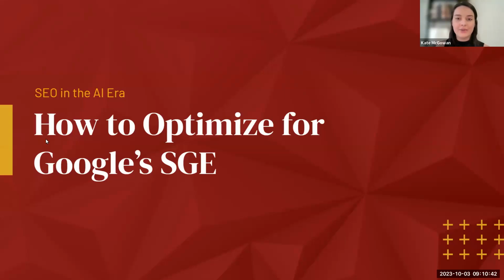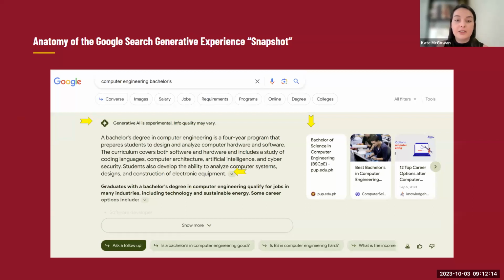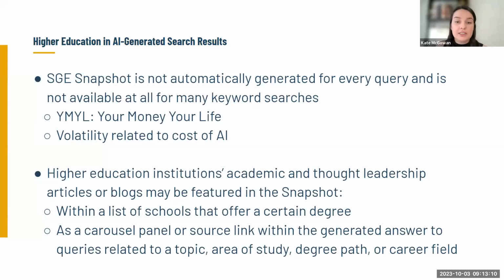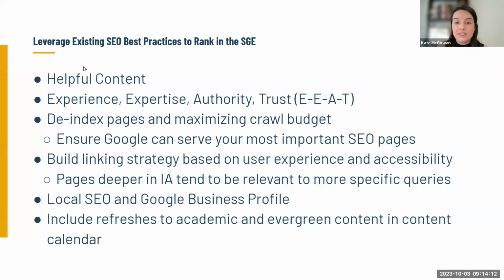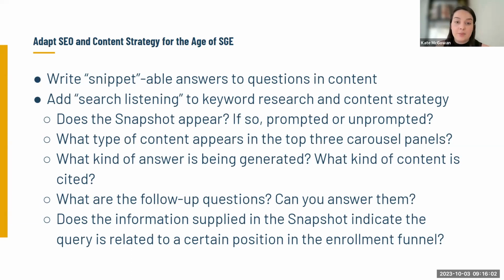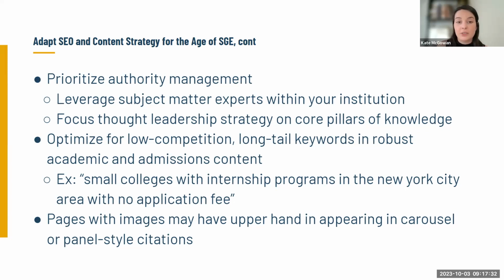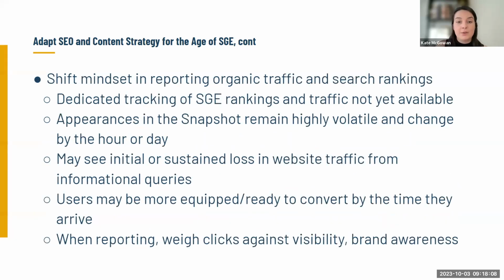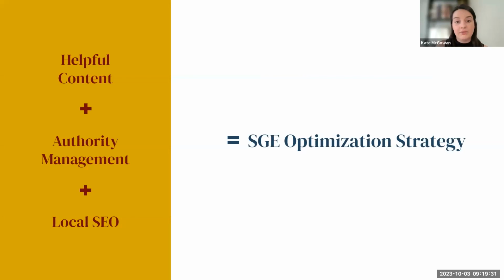How to Optimize Your Webpages for Google's Generative AI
In this 10-minute recorded webinar, Carnegie Content + SEO Specialist Kate McGowan discusses the evolution of Artificial Intelligence-powered search and provides new and existing SEO strategies you can use to stay up-to-date.